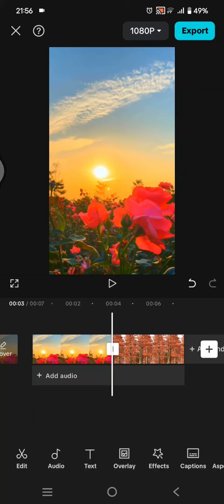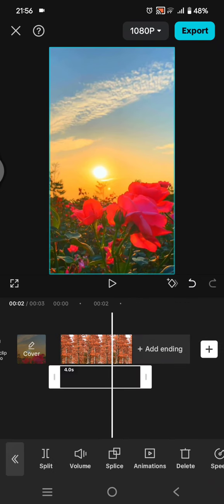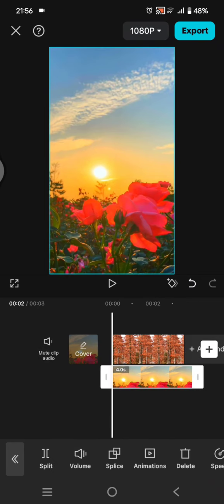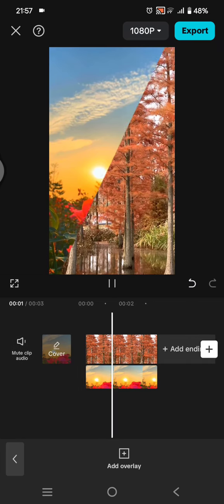~ Want to Master the Mask Spin in CapCut? Here's the Easy Way!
**Description:**

Unlock the magic of the **mask spin effect in CapCut** with this easy-to-follow tutorial! If you’ve ever wanted to add a dynamic, professional spin transition to your videos, this guide is perfect for you. In just a few steps, you’ll learn how to create a seamless mask spin that enhances your video’s style and grabs viewers’ attention.

To create this effect, we’ll start by preparing two video clips and arranging one as an overlay in CapCut. Then, using CapCut’s mask feature, I’ll show you how to add keyframes and rotate the mask smoothly. This mask spin effect adds a unique, engaging transition to your edits, making them look pro-level with minimal effort.

Whether you’re editing videos for social media, YouTube, or personal projects, mastering the **mask spin in CapCut** can take your edits to the next level. Plus, this tutorial is perfect for beginners and experienced editors alike, with step-by-step guidance through each stage of the process.

- How to set up clips and overlays in CapCut
- Using the mask and keyframe tools for smooth rotation
- Tips for adjusting the spin to suit your style

**Don’t miss out on creating this stunning effect in your next project!** Be sure to like, comment, and subscribe for more CapCut tutorials, and let us know if you’d like to see other creative effects.

Try this mask spin effect today in **CapCut**, and watch how it transforms your videos!